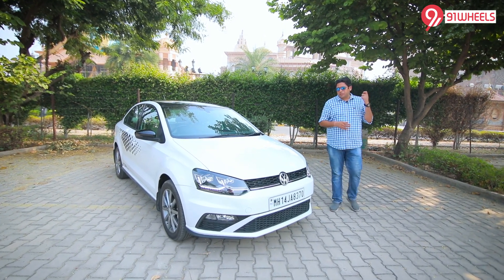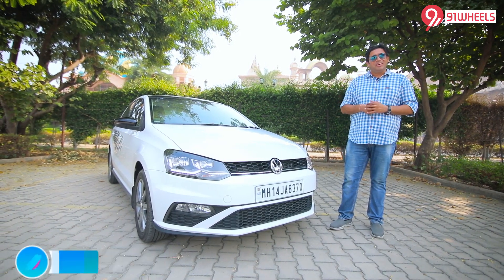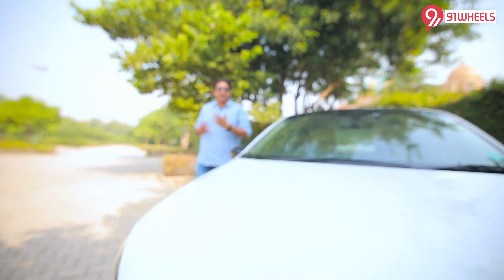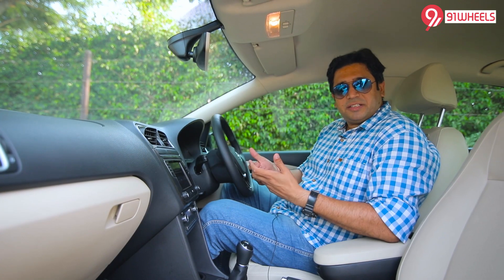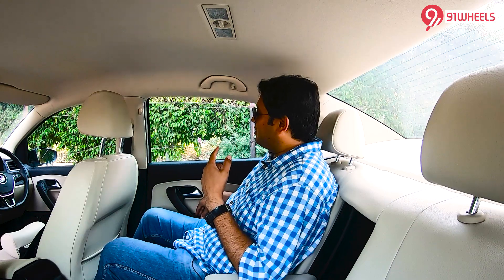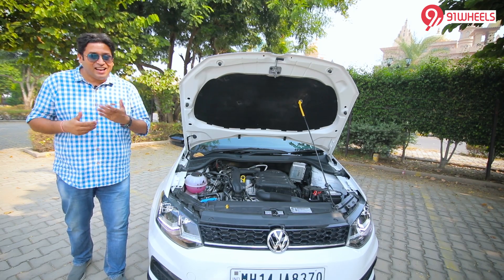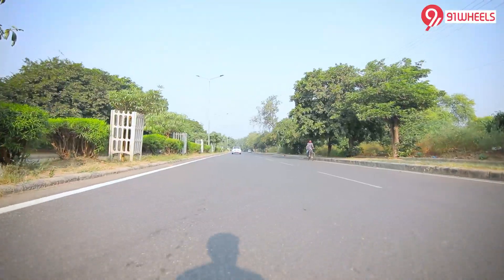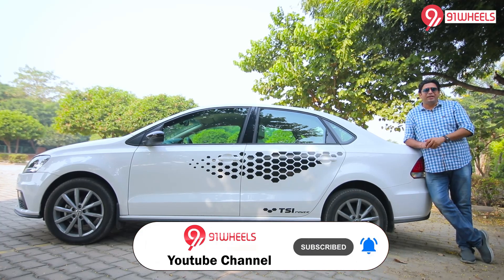2020 Volkswagen Vento TSI Petrol Manual || Still a driver's car || TSI Edition Review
We still LOVE the way the Volkswagen Vento feels to drive from a driver's perspective. Here is our review of the TSI edition that is based on the regular Highline Plus model. The car you see here is the manual one with a 6 speed gearbox